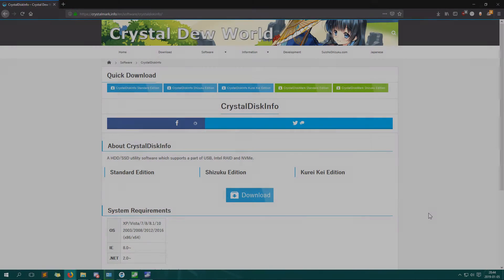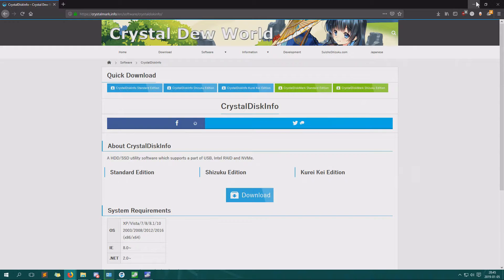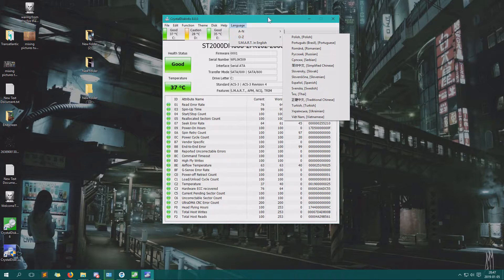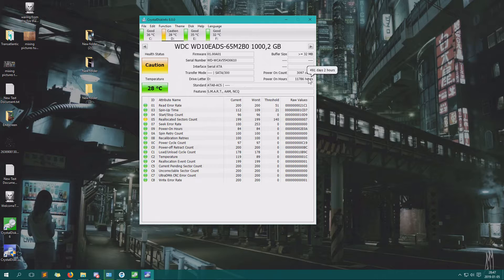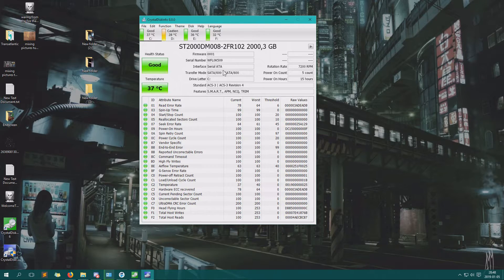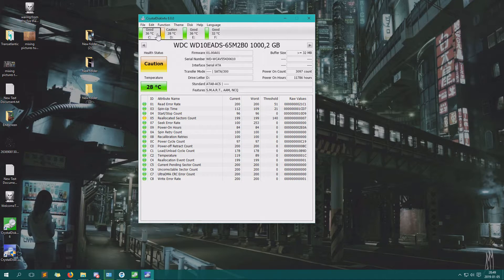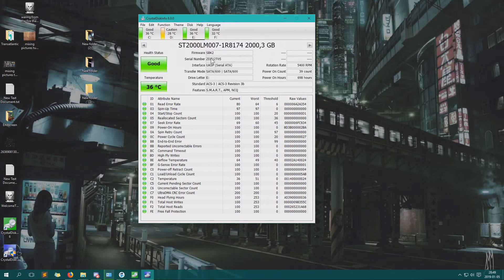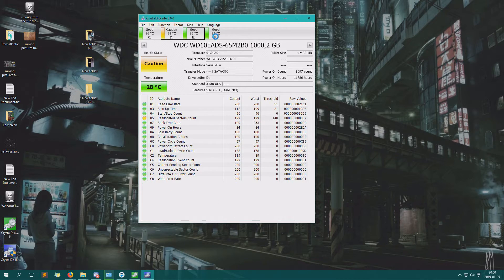How to Use Crystal Disk Info - Get detailed information about your hard drive & solid-state drive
In this tutorial it is explained how to use Crystal Disk Info, how to get detailed information about your hard drive HDD & solid-state drive SSD and other flash memories like SD cards and USB sticks.
This software gives you all information available about your disks, and if they have any problems, it is however not a magical fixer of sad drives, if you get a warning, consider to get a new drive after regular maintenance like de-fragmenting it, a warning means it might fail, not that it will, but at least back up files before you only have a broken hard drive.

■ Special Thanks to Our Patreons: Tram Streve & Marty McBacon.

Licensed to me according to our agreements.